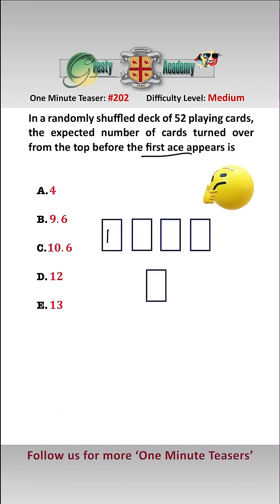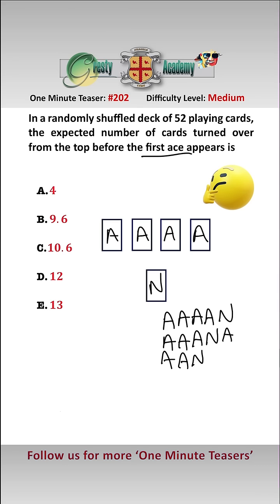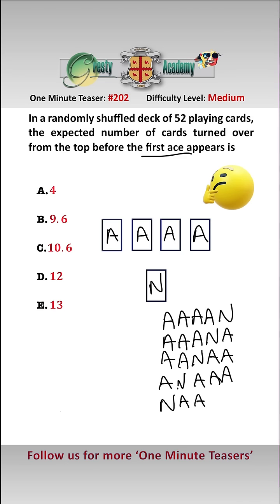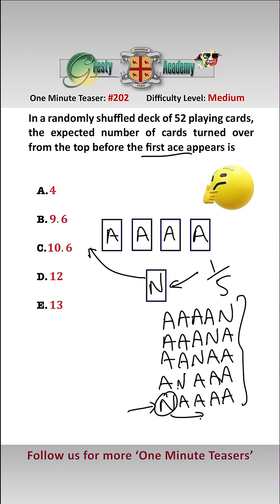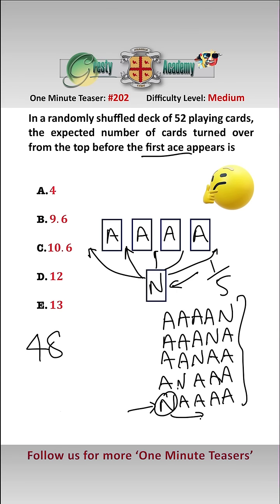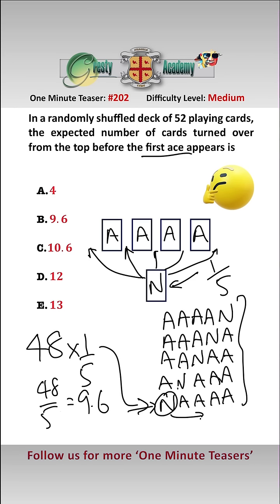What is the Expected Number of Playing Cards Above the First Ace?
Gresty Academy One Minute Teaser #202: This is an interesting little teaser - giving great practice for calculating 'expected values' - did you get it correct?